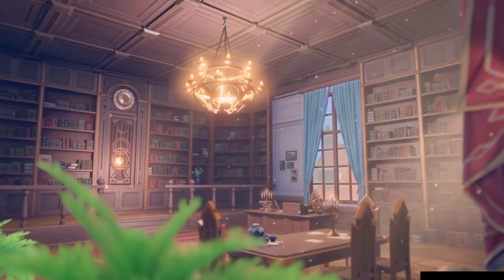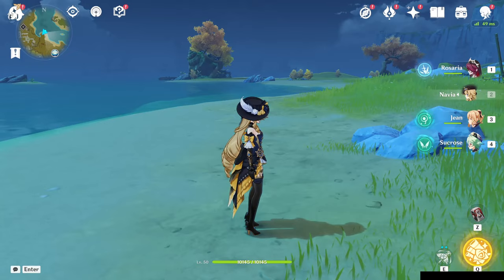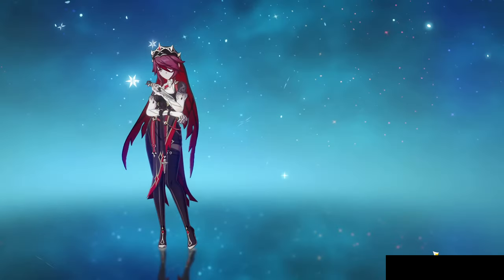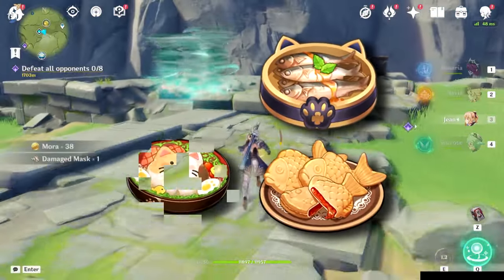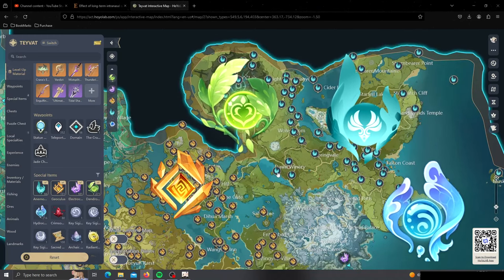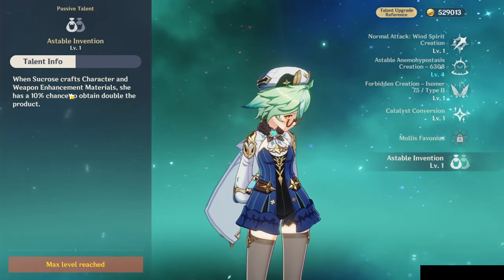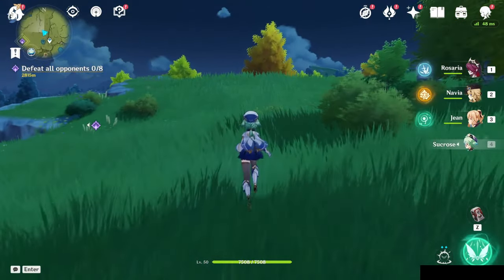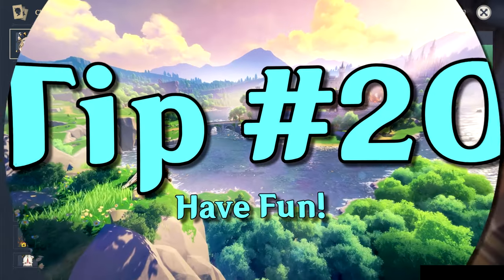20 Unknown Tips & Tricks All Genshin Impact Players Should Know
We go over the top 20 tips and tricks for beginners! Some of these even I didn't know! From Oculi in Teyvat to leveling up and ascending characters to even getting better weapons and leveling up artifacts. These top 20 tips will get any newcomer their foot in the door when it comes to anything Genshin ;)

Timestamps
0:00 - Intro
0:33 - Adventurer's Handbook & Ascension Materials
2:22 - Character Talents
3:24 - Daily Commissions
4:01 - Wishes & Ascending Characters
4:29 - Use your Wanderer's Advice, Adventurer's Experience & Heros Wit
5:08 - Ascension Materials in your head
5:44 - Elemental Combs
6:34 - Learn to Dodge and Keep a Healer in Your Party
7:40 - Don't Forget About Food and Don't Underestimate It
9:07 - Interactive Adventure Map & Oculi
10:02 - Using Shops to Your Advantage
10:59 - Waypoints
11:37 - Character Passive Traits
12:28 - Refining Weapons
13:19 - Don't Leave Without Using Your Resin
14:02 - Pick Up Everything
14:51 - Purchasing Ingredients
15:30 - Use Tutorials
16:02 - Expedition Teams
16:39 - Have Fun!